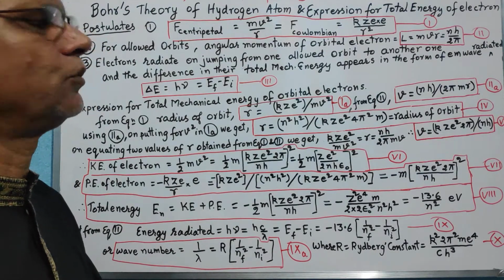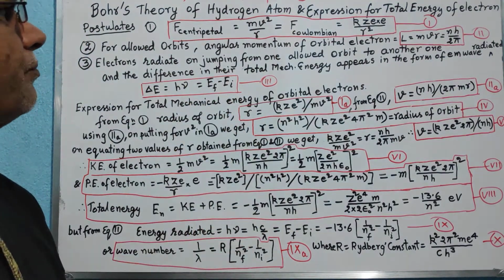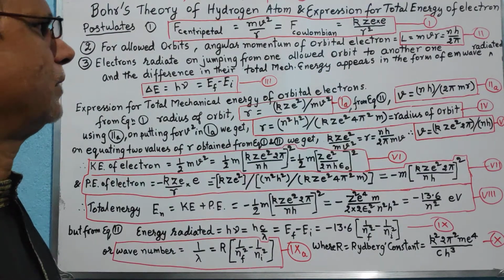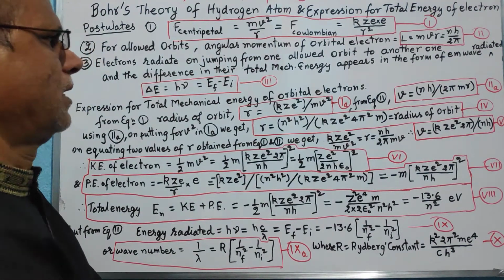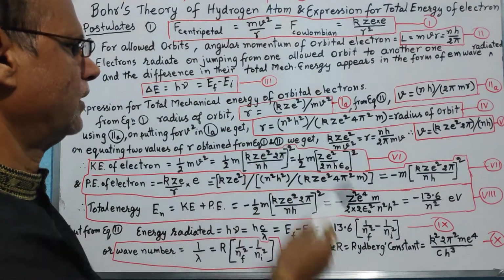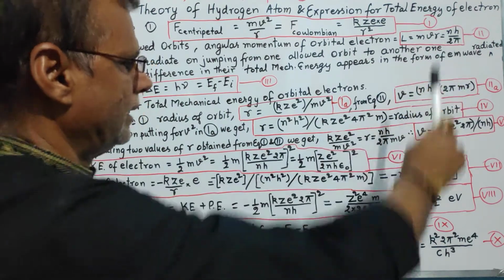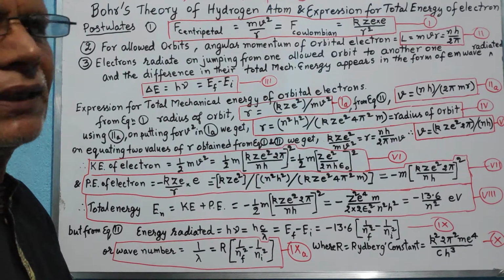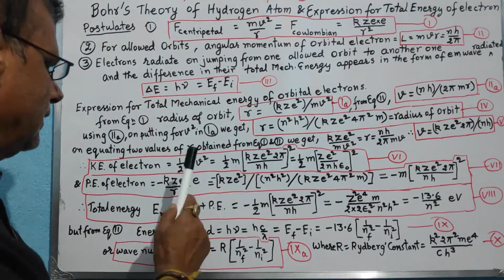Bohr' theory of Hydrogen atom & Total Energy of orbital .electrons